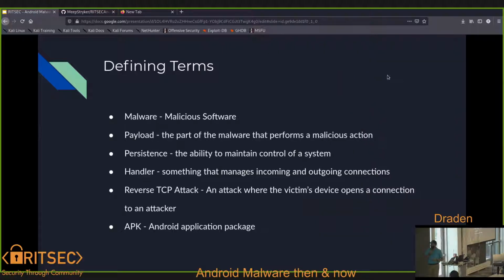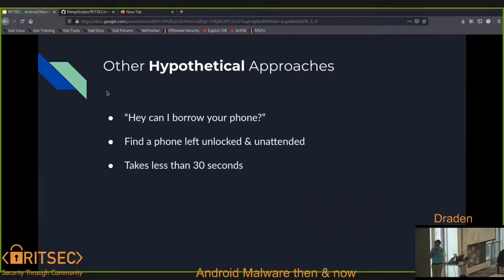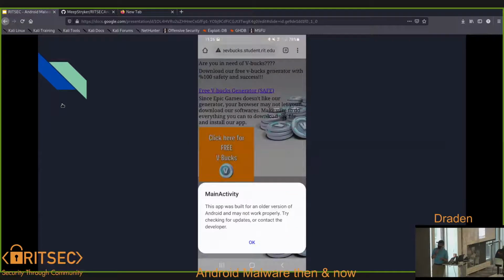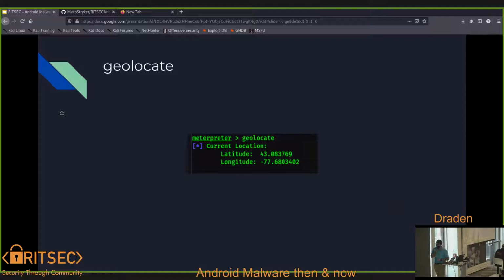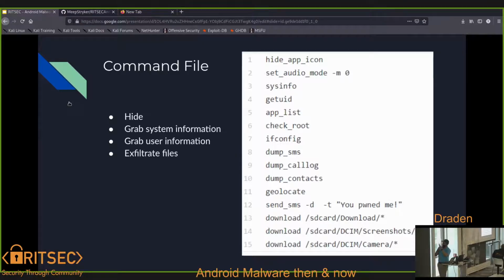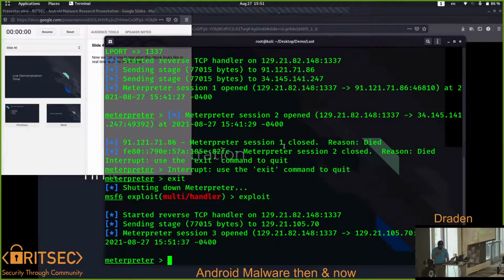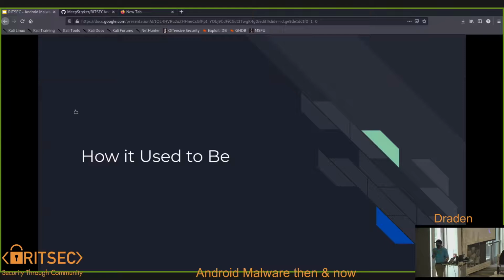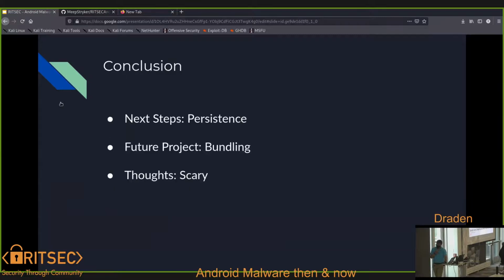Android Malware Then and Now - Draden Barwick